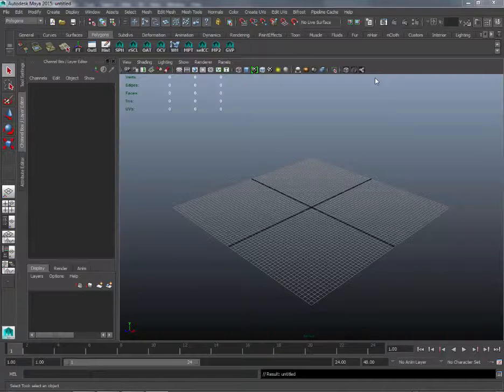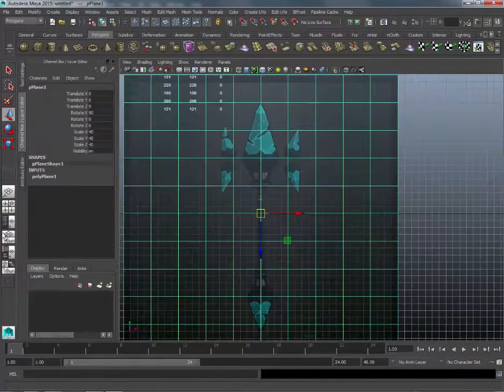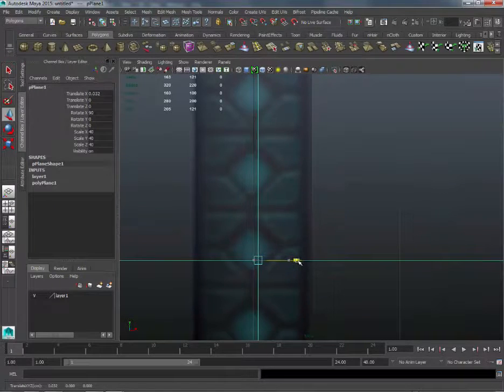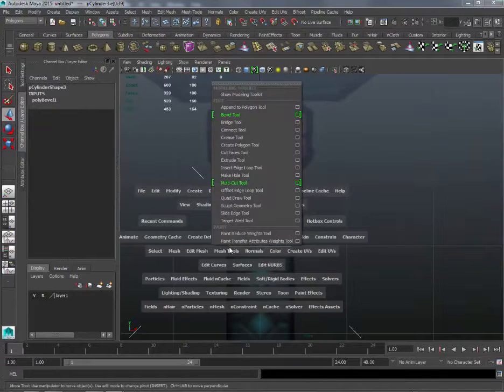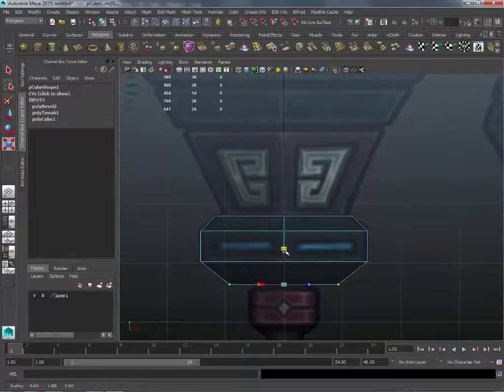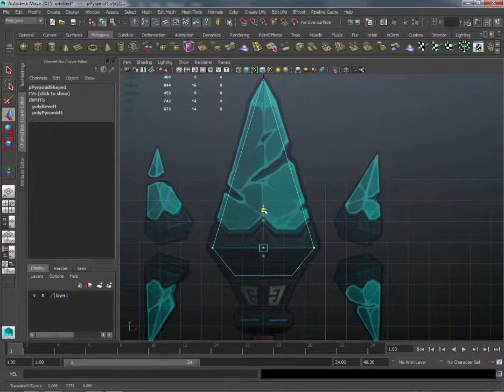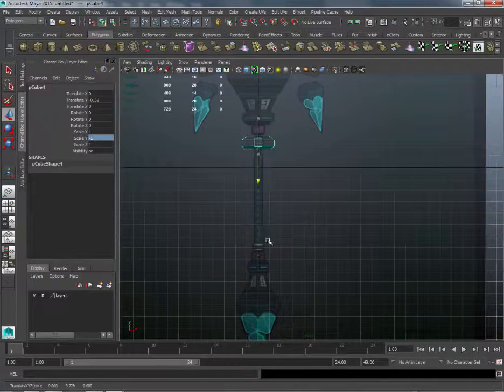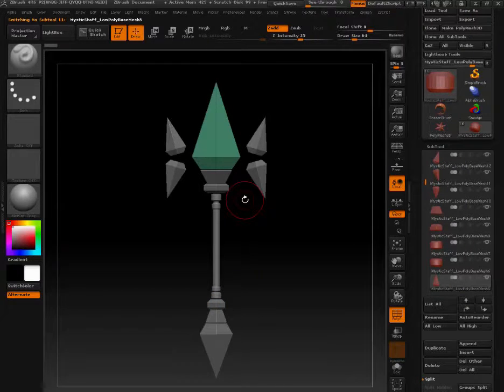02 Creating The Low Polygon Base Mesh In Maya